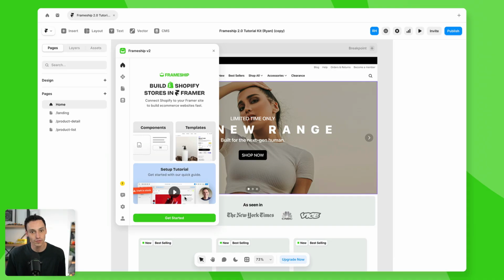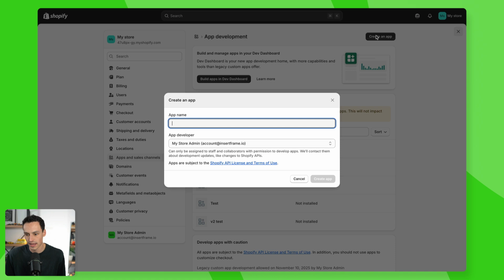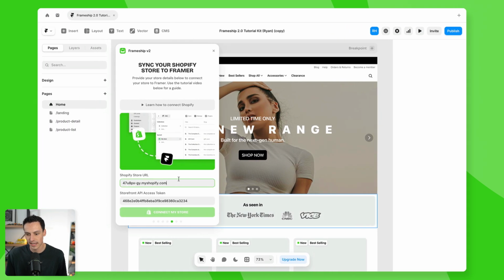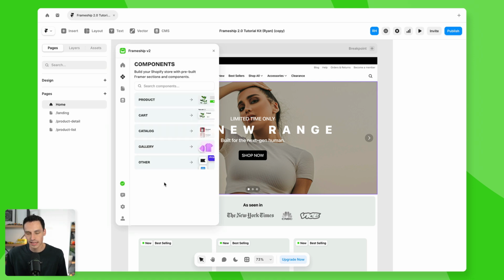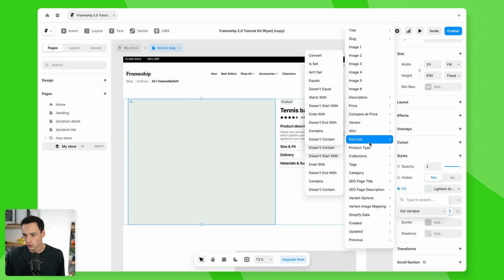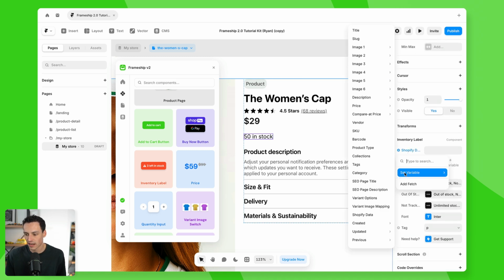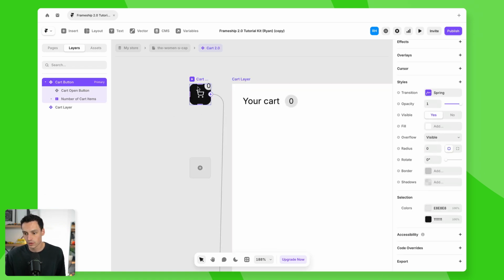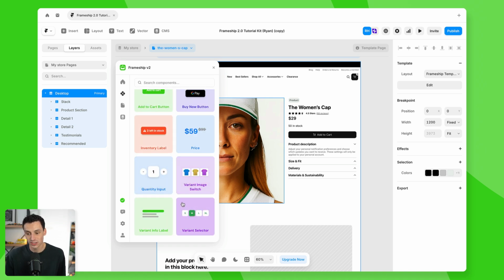How to Connect Shopify to Framer with Frameship (Full Sync & Store Setup)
Learn how to connect your Shopify store to Framer using Frameship and build a fully functional e-commerce site with zero code.

In this step-by-step tutorial, Ryan walks you through the entire Frameship setup flow:
✓ Connecting Shopify
✓ Generating your Storefront API token
✓ Syncing products into the Framer CMS
✓ Setting up product pages
✓ Adding price, inventory, variant, gallery & cart components
✓ Publishing a fully working Shopify-powered store in minutes

Perfect for Shopify users who want full creative control without giving up Shopify reliability.

⏱️ Timestamps
0:00 Introduction
0:12 Opening Frameship in Framer
0:28 Choosing Template vs Start From Scratch
0:50 Connecting an Existing Shopify Store
1:18 Creating Shopify Storefront API Token
1:38 Required API Scopes to Enable
2:06 Installing Your Custom Shopify App
2:19 Grabbing the Storefront Access Token
2:34 Adding Shopify Store URL
2:38 Connecting Your Store to Framer
2:54 Syncing Shopify Products into the CMS
3:24 Understanding Your New “Store” Collection
3:41 Updating Products & Re-Syncing
3:56 Opening Frameship Components
4:30 Creating a CMS Product Detail Page
4:56 Connecting Text, Images & Variables
5:19 Adding Shopify-Powered Price
5:41 Adding Inventory Status
6:00 Add to Cart Button + Cart Logic
6:38 Using the Smart Image Gallery
6:58 Adding the Cart Component
7:19 Customizing Cart States (empty, full, upsell)
7:57 Previewing vs Publishing Your Store
8:20 Fully Functional Checkout on Live Site
8:33 Exploring Markets, Filtering, Variants & More